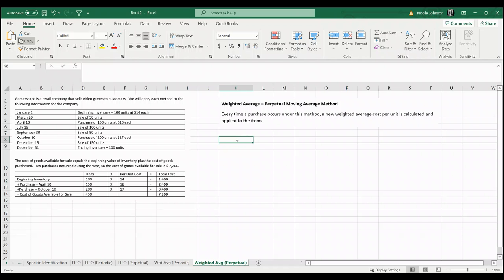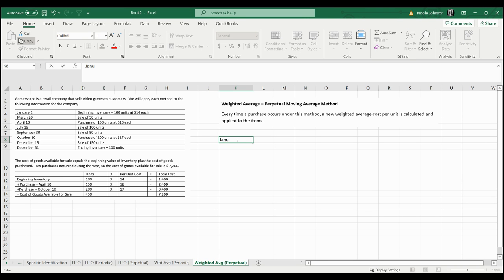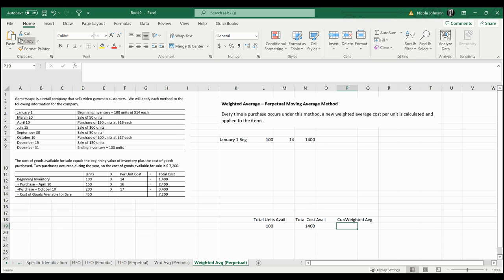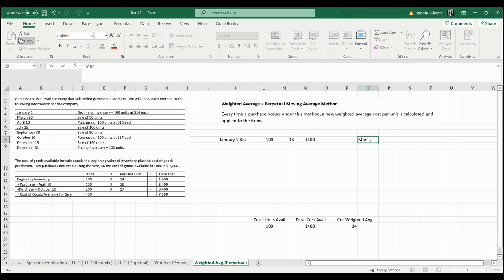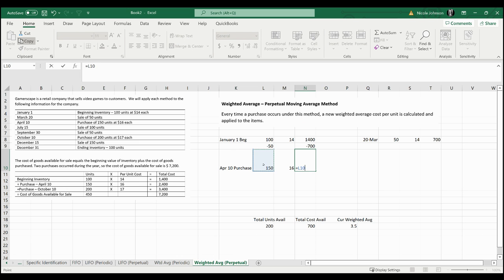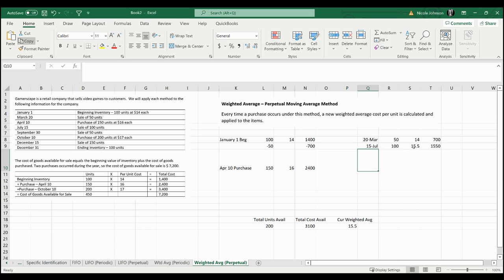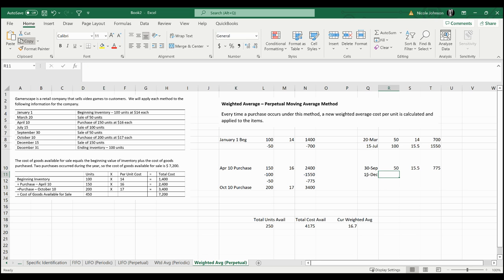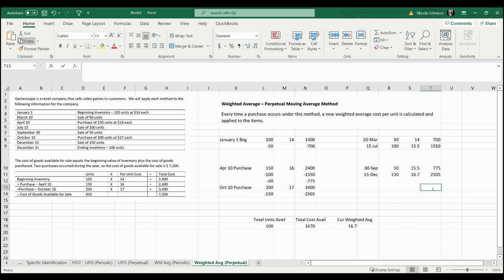Inventory Costing Methods: Weighted Average Perpetual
Financial Accounting: Inventory Costing Methods: Perpetual Moving Weighted Average